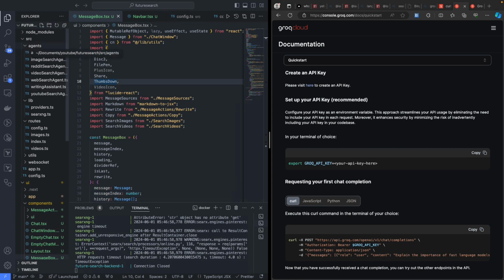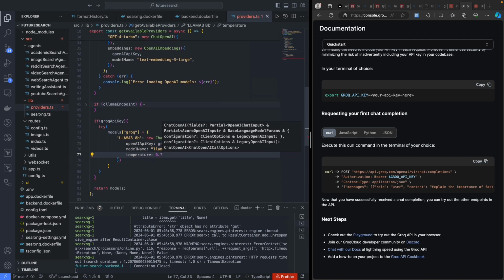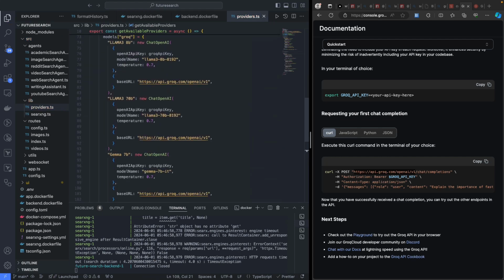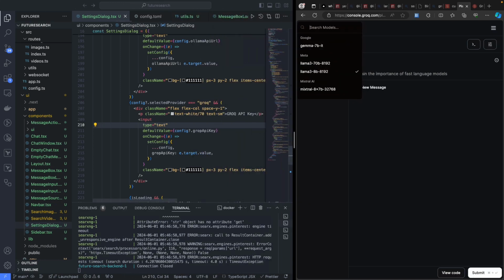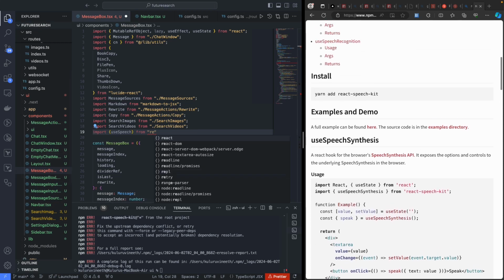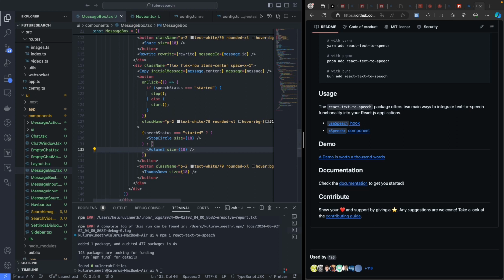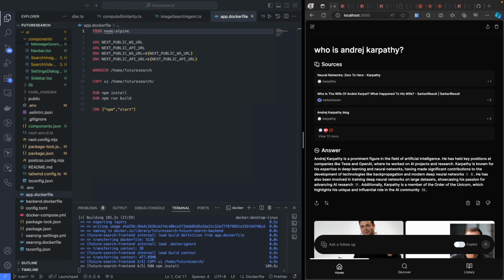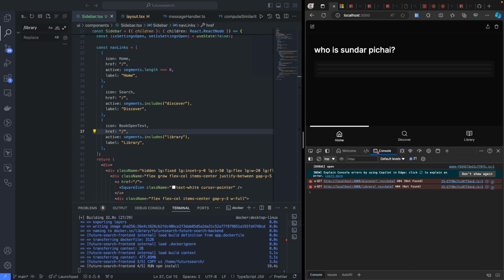AI Answer Engine from Scratch — Part 4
Continuing the build.

A self-hosted answer engine — every search engine in, one cited answer out.

Chapters
00:00:00 - Adding the Groq provider
00:09:31 - Wiring up the API key
00:19:07 - Waiting on the install, then testing it